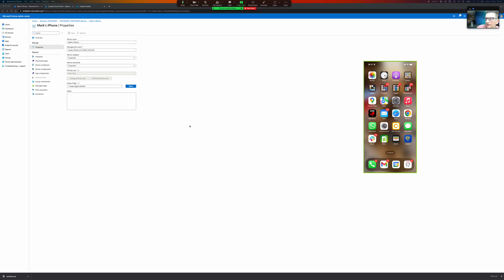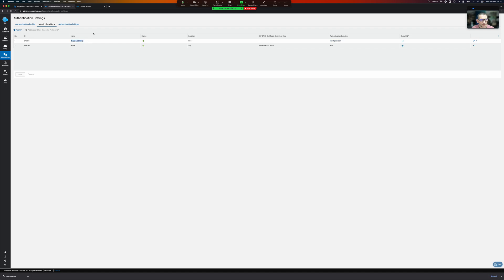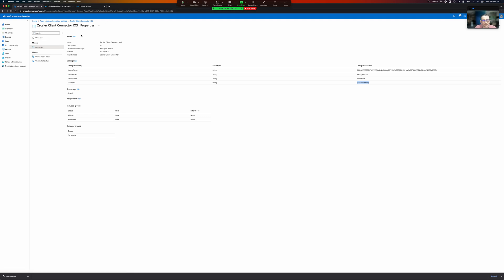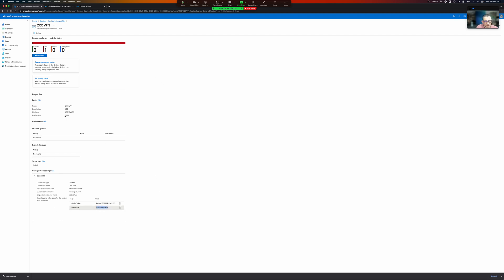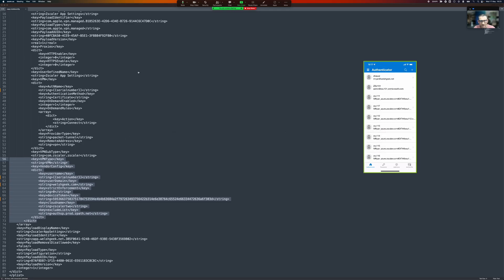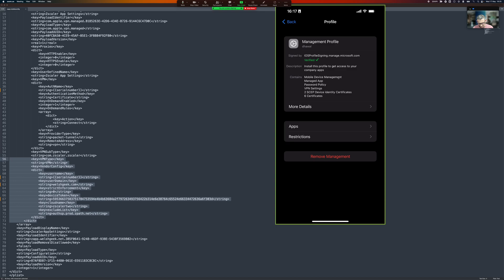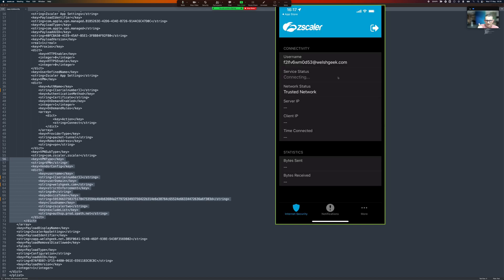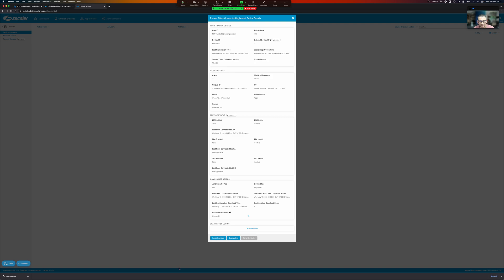Zscaler Client Connector - Mobile Portal IDP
Enrolling ZCC Devices against mobile portal IDP, using device serial number as userPrincipalName